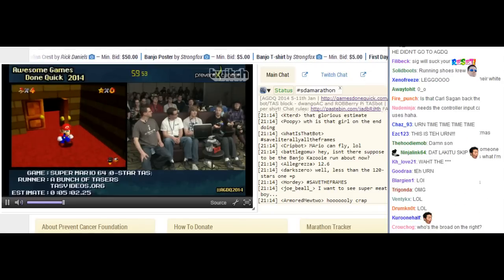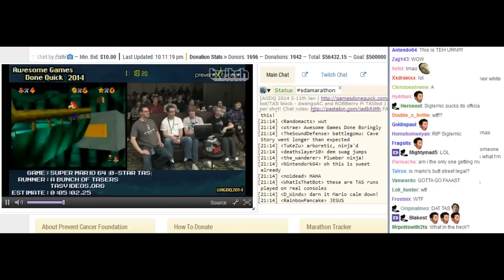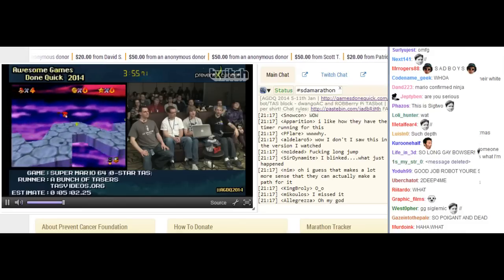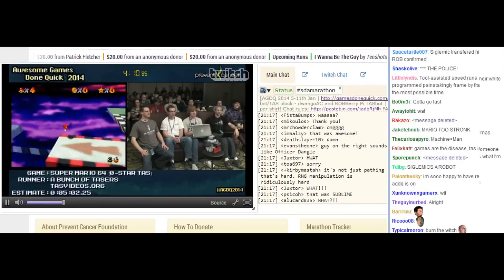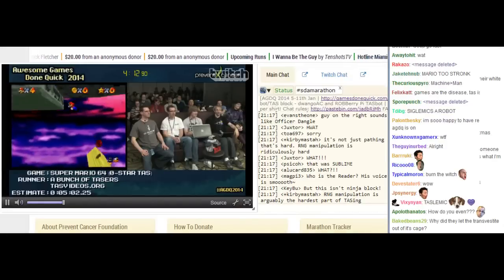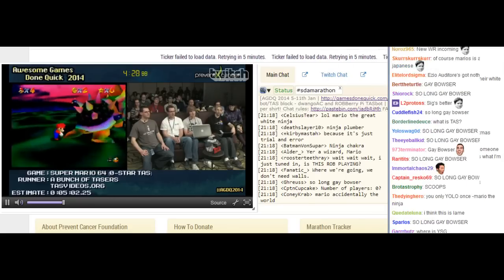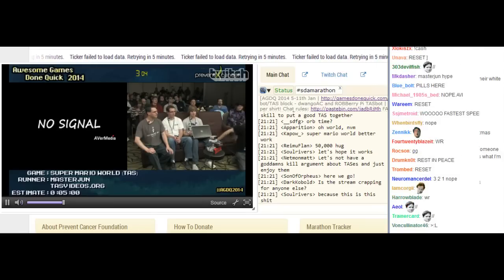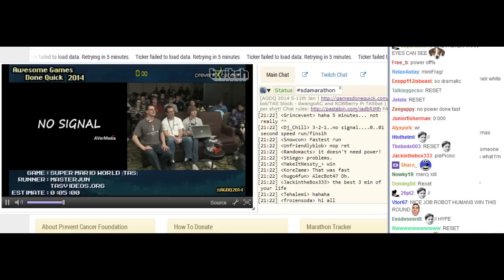AGDQ 2014 SM64 TAS with discussion with chat